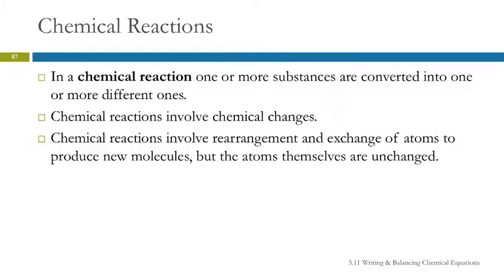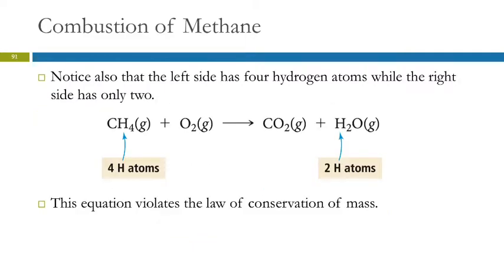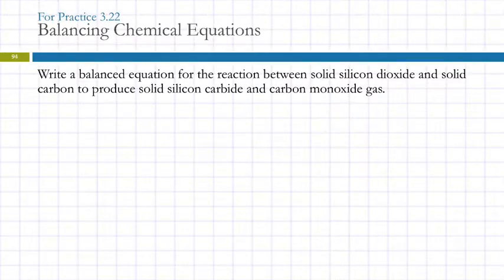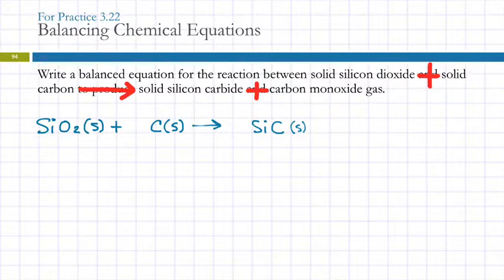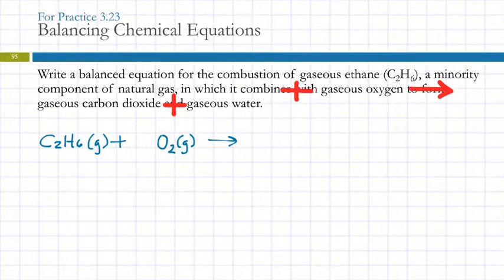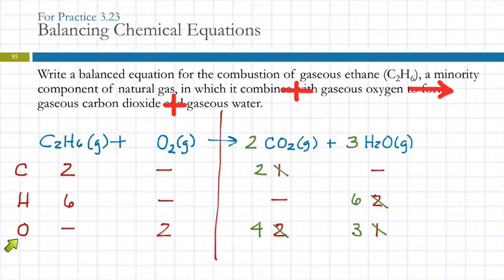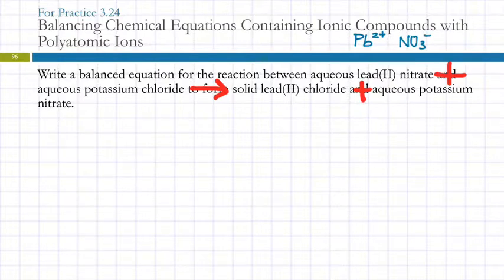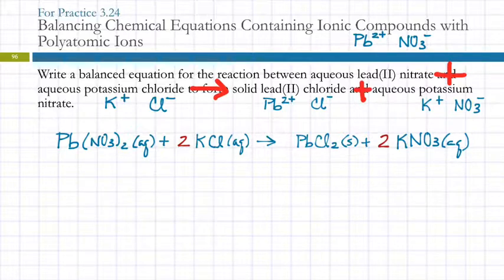3.11 Writing & Balancing Chemical Equations